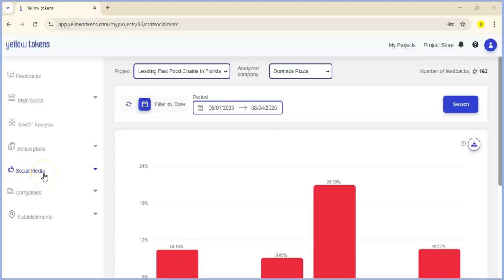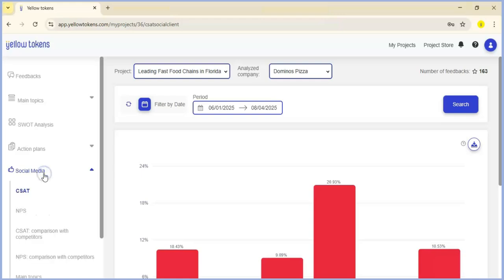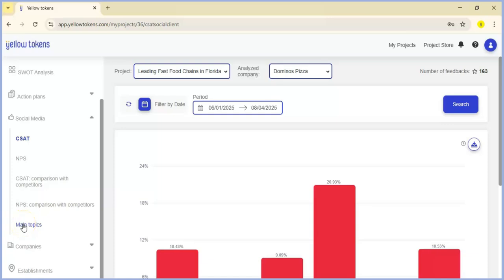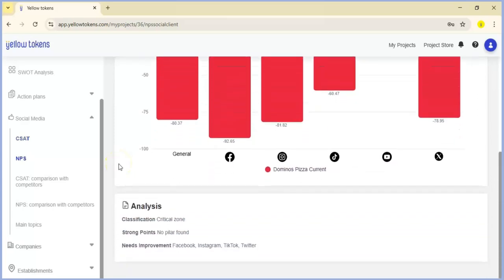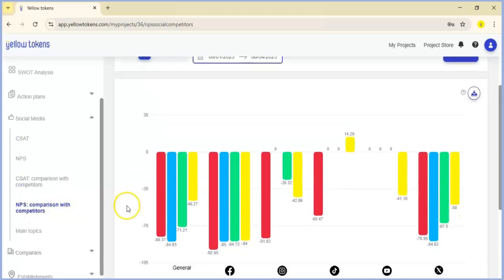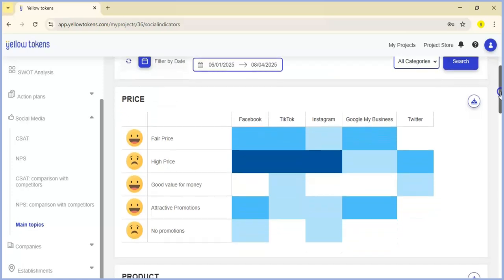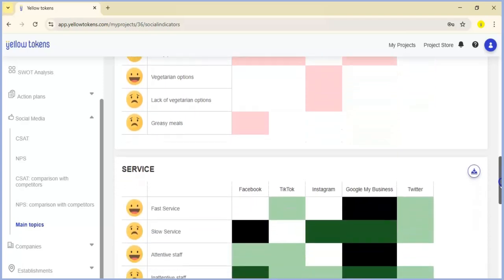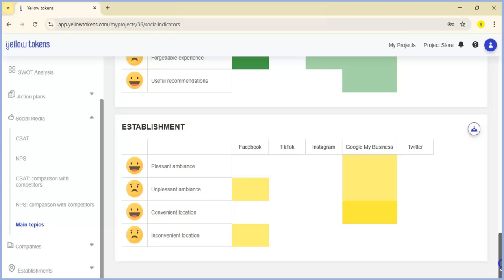Analyze CSAT, NPS, and main topics by social network | Yellow Tokens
Learn how to analyze customer satisfaction metrics by social network using the Social Media menu in Yellow Tokens.

In this tutorial, you will explore CSAT, NPS, and the most discussed topics for each digital channel where customers share feedback. You will see how satisfaction and loyalty metrics vary across social networks, how to compare your company with competitors by channel, and how to interpret the results for each platform.

Analyzing feedback by social network helps you understand how consumers behave in different environments and adjust your communication, product, or customer experience strategy accordingly. In the next video, you will learn how to track these same metrics at the company level within a project.